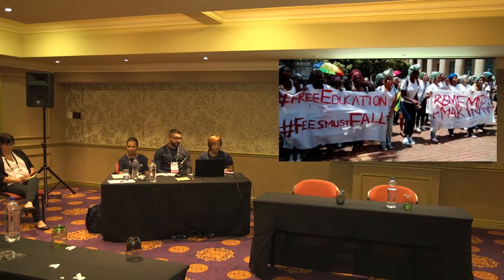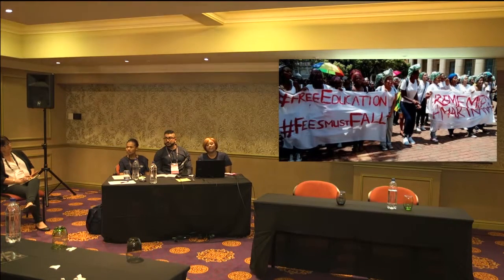Paper presentation: Student Division - Feesmustfall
During the PsySSA congress students presented various papers on the topical subject of FeesMustFall.